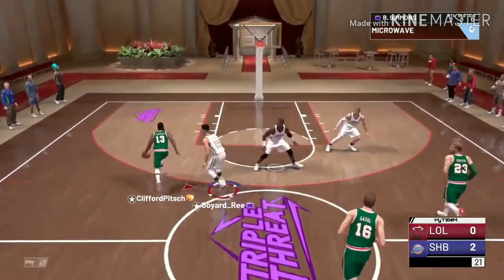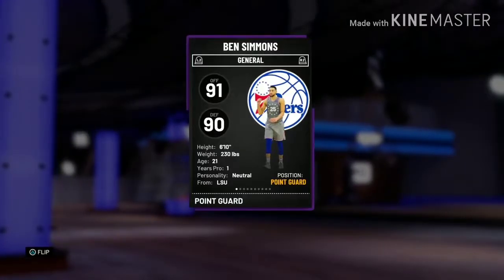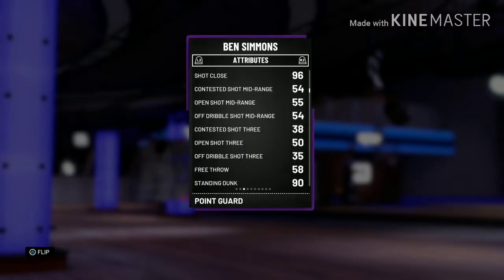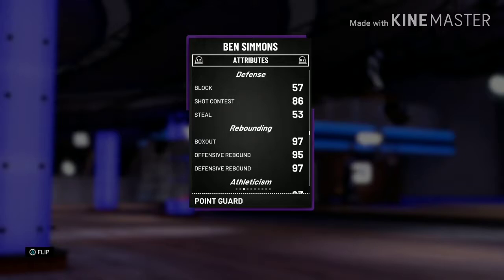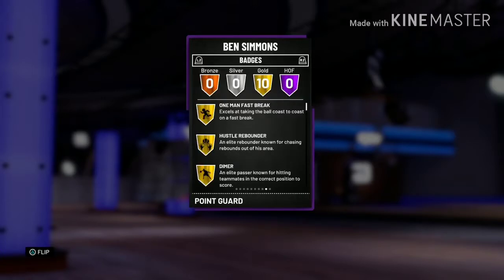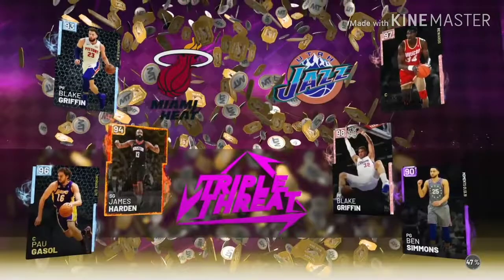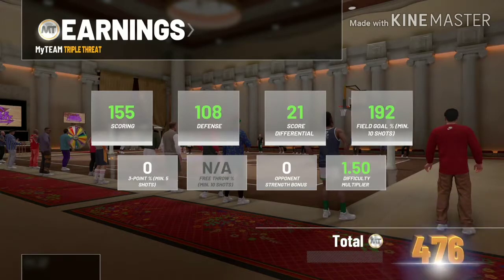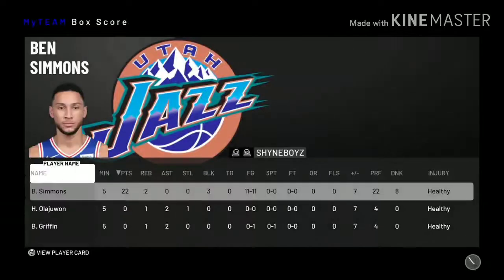NEW AMETHYST BEN SIMMONS GAMEPLAY | HE IS A BUDGET PINK DIAMOND GIANNIS!